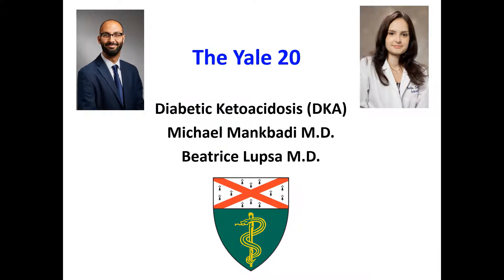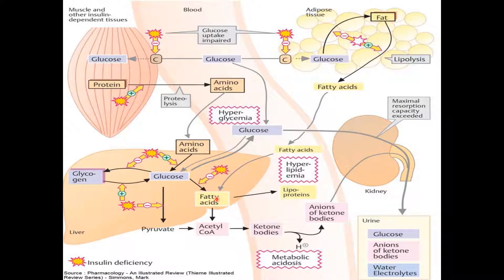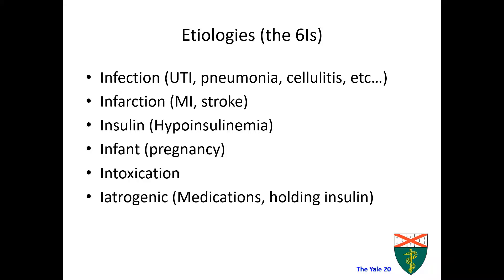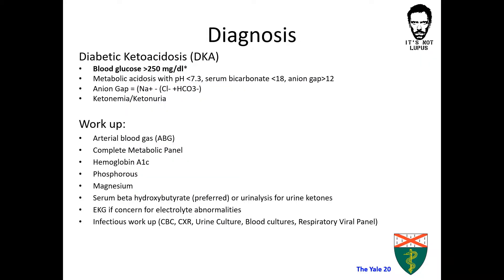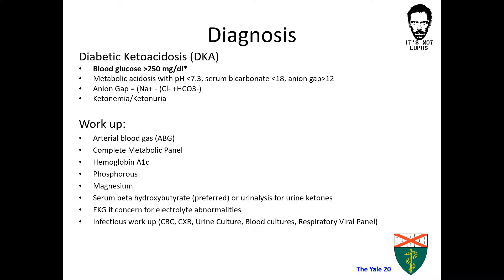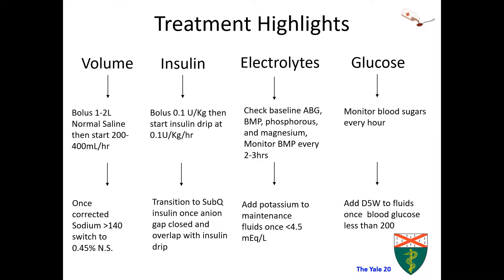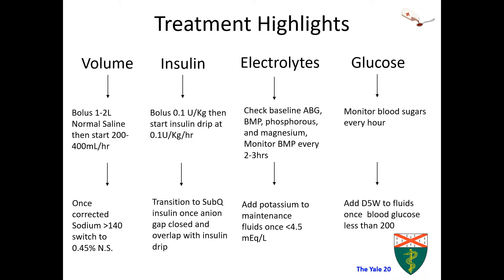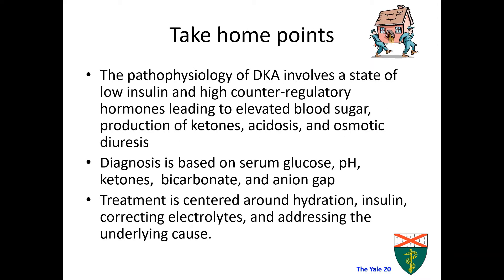Yale20 DKA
The pathophysiology, diagnosis, and treatment of diabetic ketoacidosis. This video details what medical students, nursing students, and medical residents needs to know about diabetic ketoacidosis (DKA).